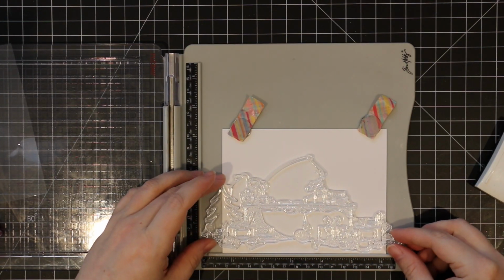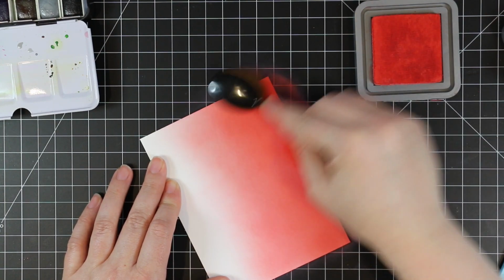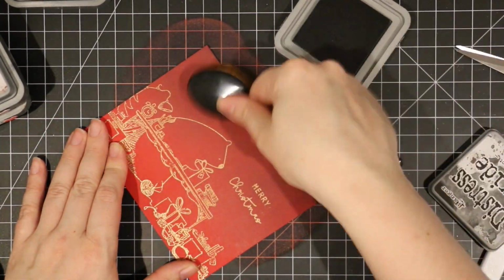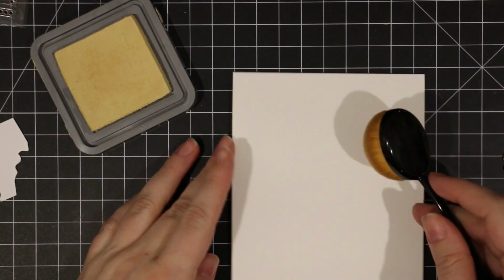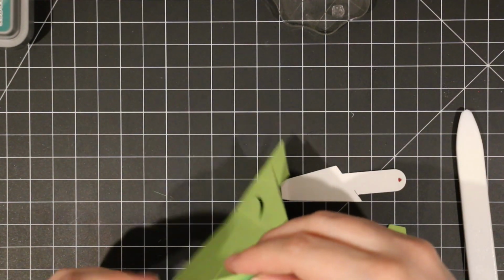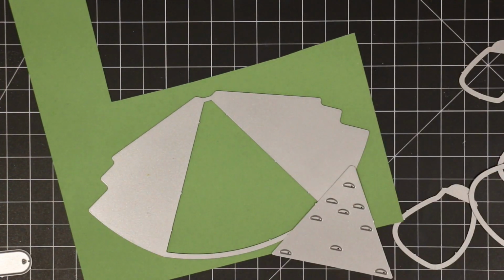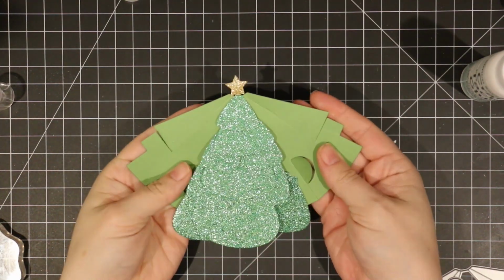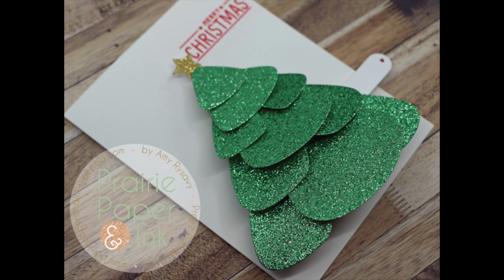Waffle Flower Christmas Cards 4 Ways | AmyR 2018 Christmas Card Series #3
• Waffle Flower HOLIDAY THANKS COMBO Clear Stamps and Die Combo

• Waffle Flower PULL TAB TREE Clear Stamps and Die Bundle

• Simon Says Stamp White A2 Side Fold Scored Cards

• Therm O Web Gina K Designs RED VELVET Cardstock

• Tim Holtz Distress Oxide Ink Pad AGED MAHOGANY Ranger tdo55785

• Simon Says Stamp White A2 TOP Fold Scored Cards